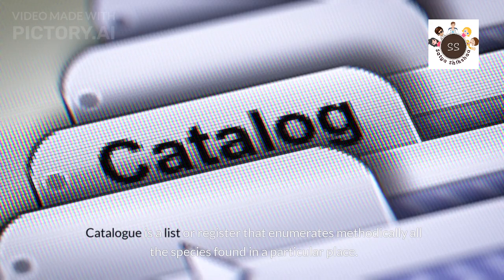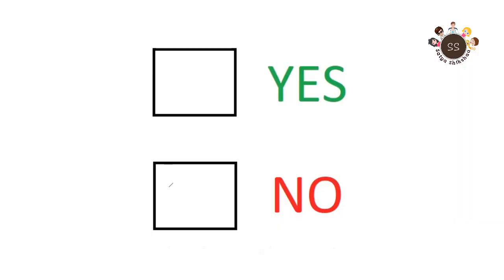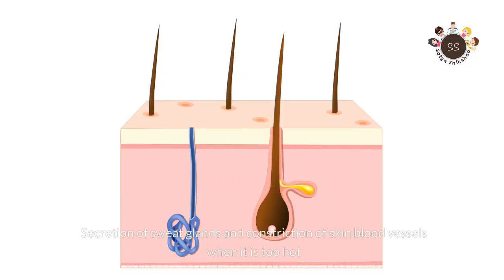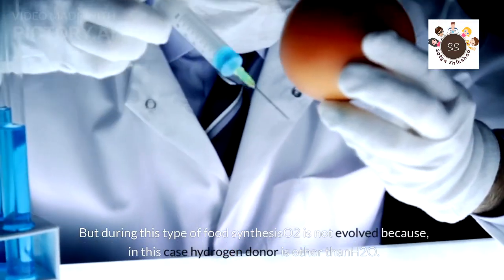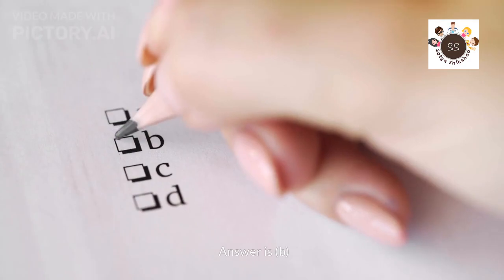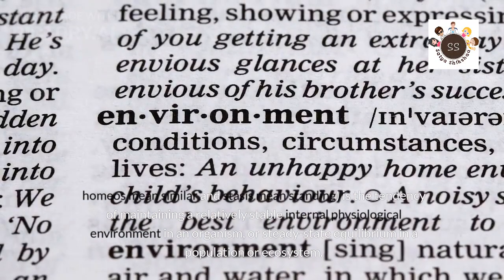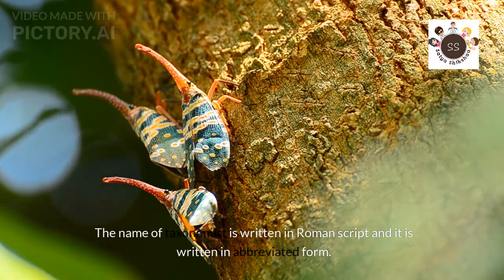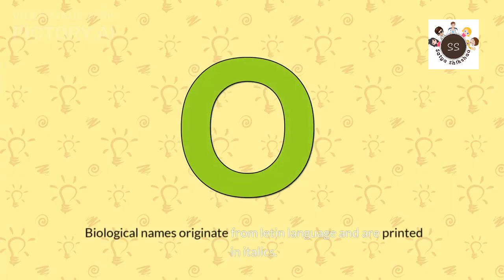PYQ- BIOLOGY-DIVERSITY IN THE LIVING WORLD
PYQ Biology unit-1 The new concept for learn previous years important questions. you can either learn by watching this or just by hearing this video.